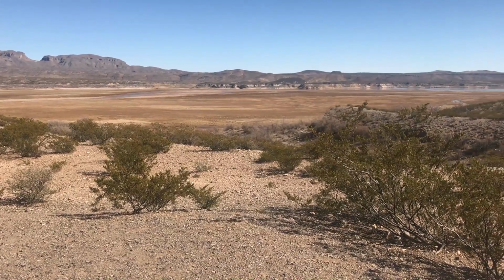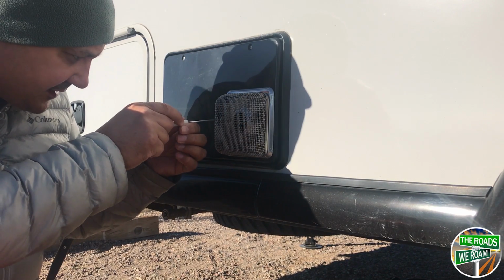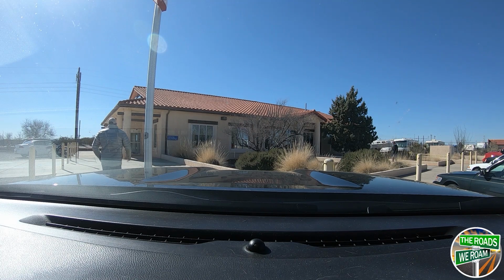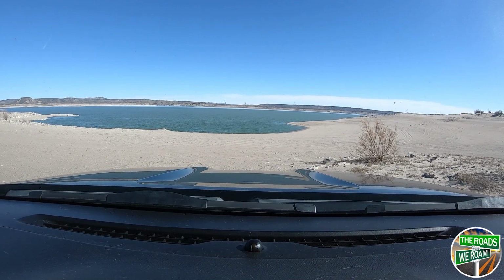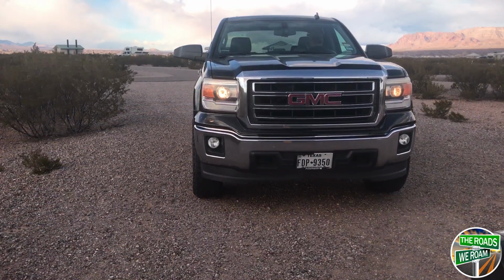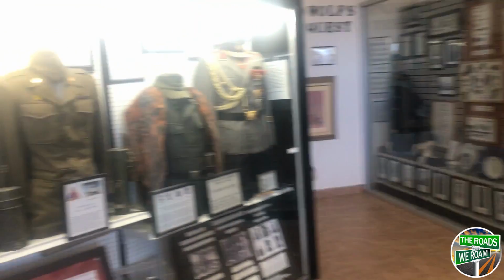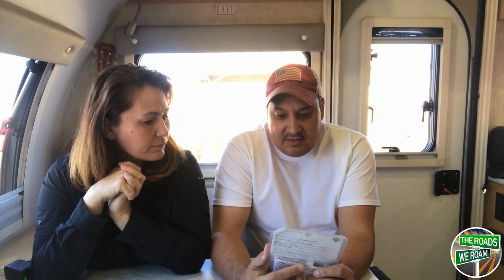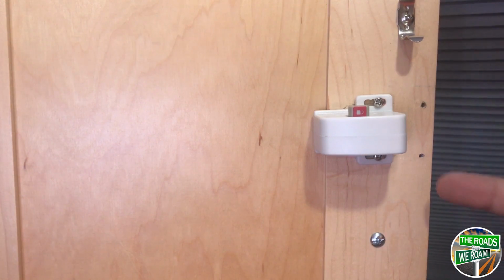Dealing with a heating issue in our Little Guy Max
We invite you to roam the roads with us this week as we stay in Elephant Butte New Mexico!

We start our week leaving City of Rocks State Park and fueling up before the 115 mile drive to Elephant Butte. We stop off at the 5R/Valero gas station and we have to say, if you have to stop in Deming with an RV, go here. There was plenty of room to maneuver, a separate pump for RVs and a free dump station. Inside, there was a full convenience store, a restaurant, showers and laundry!

As we enter the South Monticello campground at Elephant Butte State Park, we came upon several cows along the side of the road. It is a free roaming cattle area, so just be cautious driving in around the curves.

We arrived just ahead of a winter storm that would be blowing through just north of us and the temperatures dropped as the winds howled around between 40-50mph. As we turned on our furnace, we noticed the vent by the front door wasn’t blowing any air...

We got through the evening with just the electric heater (but the floor was still very cold!) and started our investigation the next morning.

Thankfully, the issue was a simple one. The ducting has become loose and fell off from the blower. We did have to wrestle around with our gigantic mattress and lift it up so we could access the area, but other than that it was pretty straightforward. Whew!

When on the road full-time, you have to put extra thought into things that are often taken for granted. Take receiving mail, for instance.  As we have mentioned before, we use a mail service through Escapees. They receive all of our mail, hold it and forward it to us whenever we notify them with our location.

Today we stopped by the post office in Elephant Butte. We had items forwarded to us there by having it sent ‘General Delivery’. Just make sure whenever doing so, you contact the post office in advance to confirm they handle general delivery items.

Taking our mail back, we were very excited! Our newly designed T-shirt’s, sweatshirts, and coffee mugs had arrived!

We can’t very well call ourselves The Roads We Roam and not do some roaming, right?! Off we went into nearby Truth or Consequences and found a very cool museum!

The Hamilton Military Museum is dedicated to educating individuals about our military history. Outside, there is a walk with markers. Each marker talks about about a specific war or conflict and highlights the number of deaths and casualties.  For a small building, this was a surprise.

It has an amazing collection of military memorabilia from many eras, but one of the more elaborate sections housed a collection of WWII Nazi items. These were acquired from a family who worked for the Nazi general who planned the Battle of the Bulge. Upon his death, he gave them all of his items and they in turn gave them over to the museum.

We always look for places to let the dogs run around and took advantage of a beautiful empty beach along the shores of the reservoir. Even though it was cool out, the sun was shining and the winds had let up just long enough for us to enjoy an hour in this gorgeous spot.

Last but not least, we decided to add magnetic child safety locks to our cabinets! Kerry typically secures our cabinets when we travel with bungees (see video) but we have been considering other options for awhile and finally decided to try these! We’ll let you know how they work after we put it through it’s paces! (Safety locks

Join Escapees! Reference us as a referral: member # 145433 or Russ and Kerry Balbirona